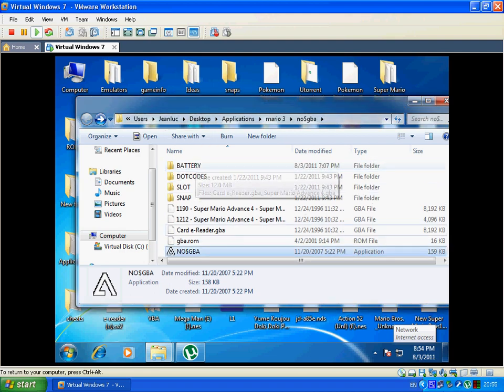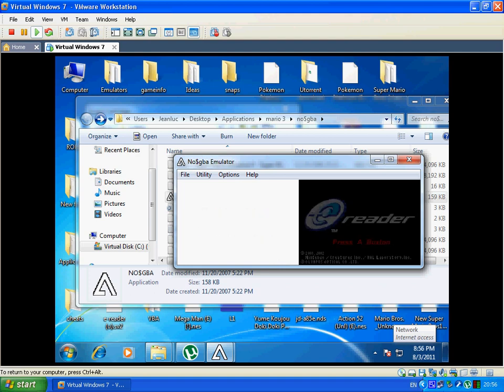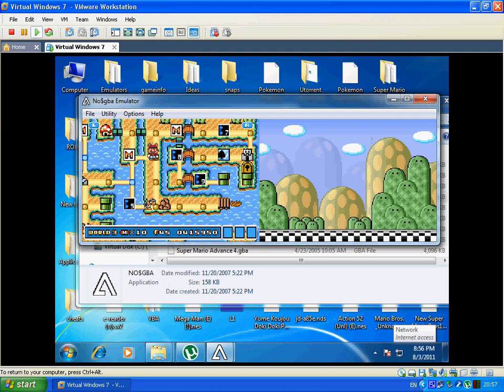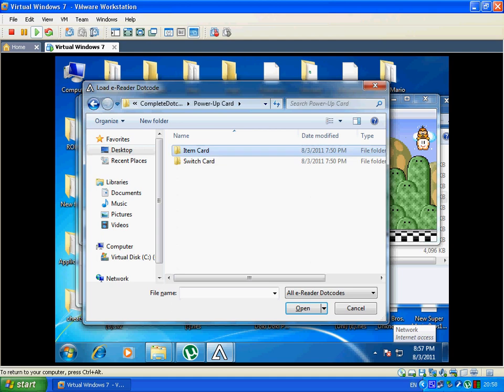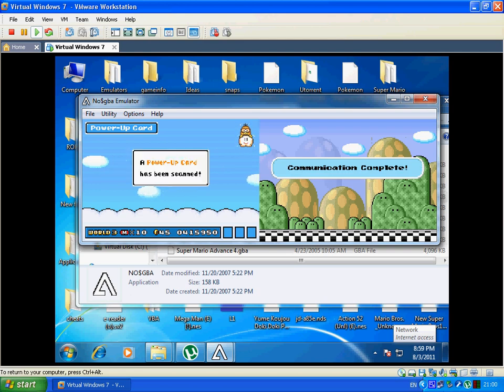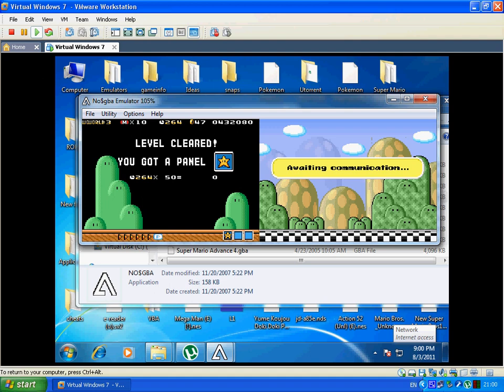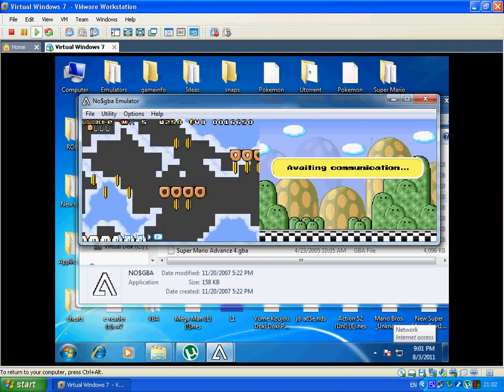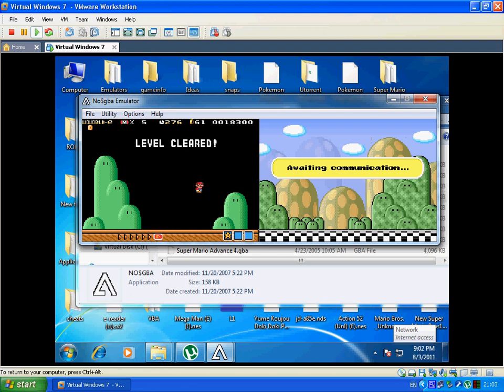How to use the e - Reader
The e-Reader is a cool device used to access secrets  in Gameboy Advance games. It works on No$GBA too.

Step 1: Download No$GBA, Make sure it has the file named gba.rom.
Step 2: Downlaod an appropiate Super Mario Advance 4 rom file
Step 3: Download the ereader rom and the ereader loader (sv2) file.
Step 4: Put the sv2 file in the battery folder.
Step 5: Rename both ereader files: Card e-Reader.
Step 6: Boot up your game.

Then you should see "Access Saved Data" if not, you did something wrong.
Have fun!